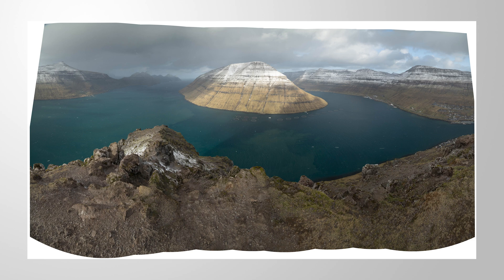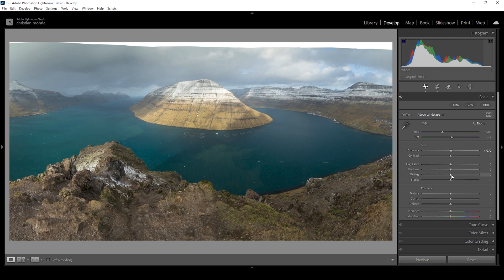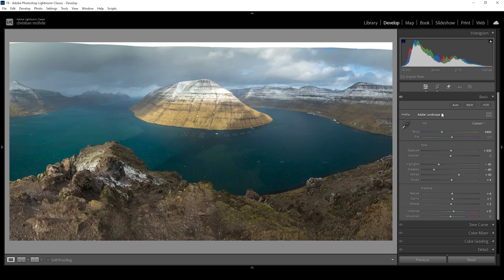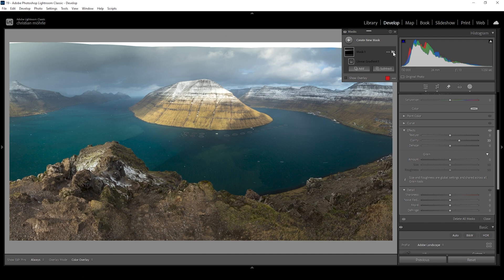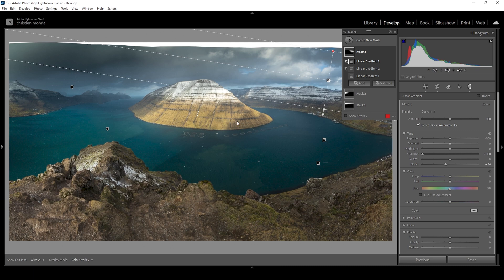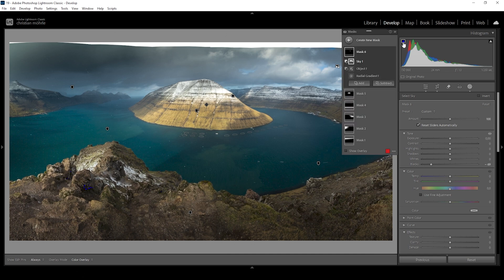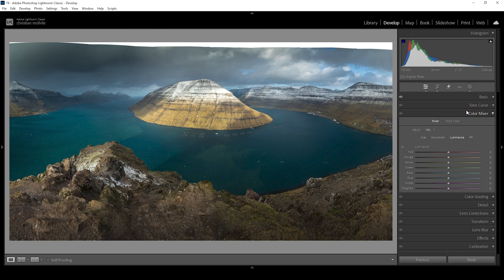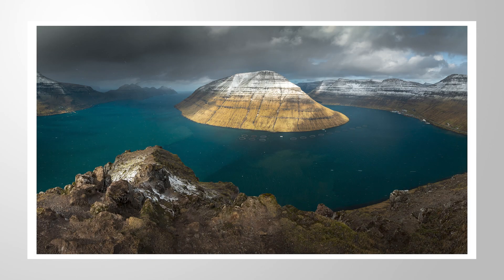Do THIS to CREATE DEPTH in your Photos! (Lightroom Tutorial)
Give your landscape photos more punch by using these Lightroom Editing techniques!

▶️ Camera Bag

0:00 Intro
0:28 Merging Panorama
1:18 Basic Adjustments
3:45 Masking
10:34 Color Grading
11:24 Sharpening
11:54 Clean up photo